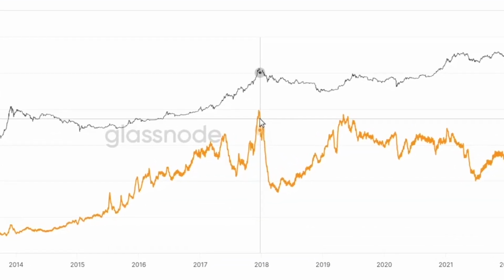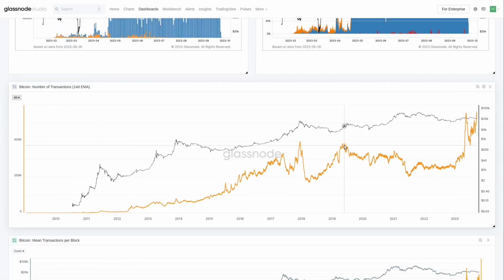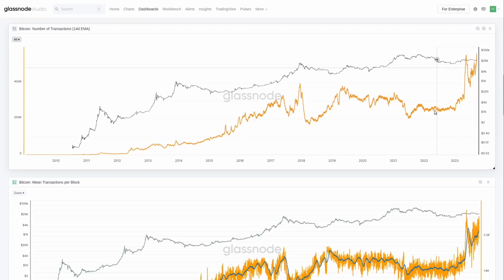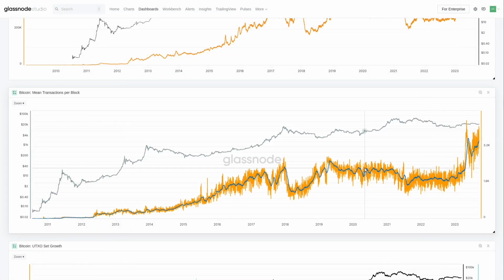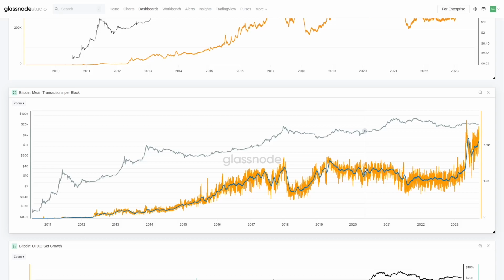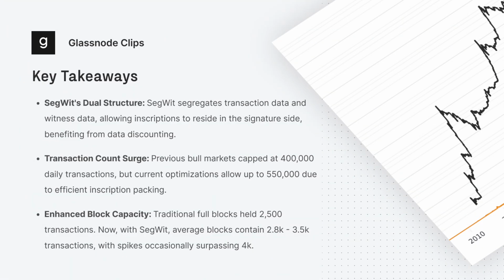Bitcoin Transaction Counts and Block Capacity - Glassnode Clips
In this Glassnode Clips, we delve into the intricacies and implications of Bitcoin's Transaction Counts and Block Capacity. We apply rigorous analysis using novel methods to decipher correlations between transaction volume and block limitations, offering insights into the evolving dynamics vital for Bitcoin's network efficiency.